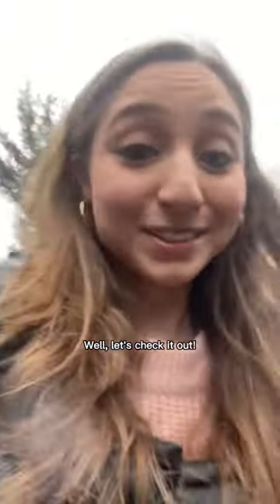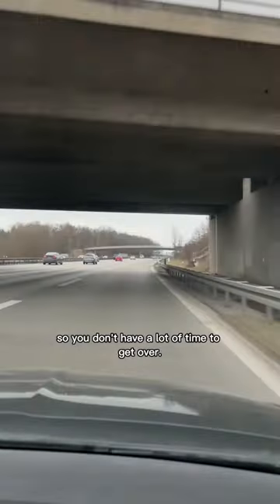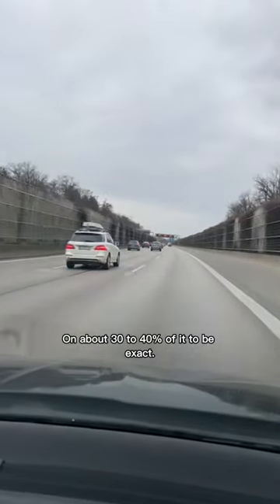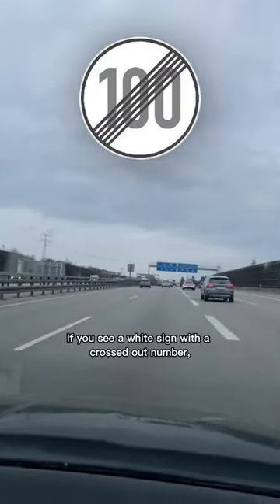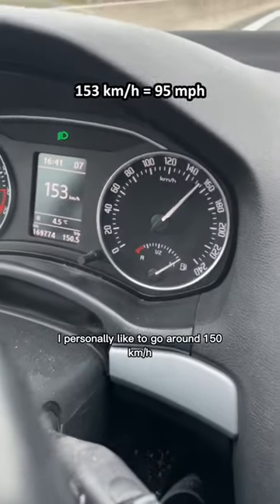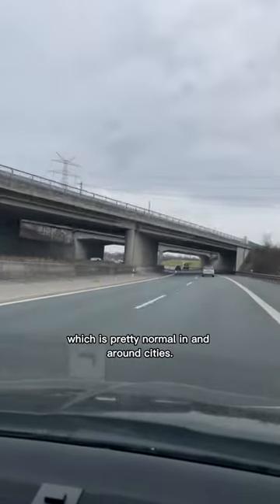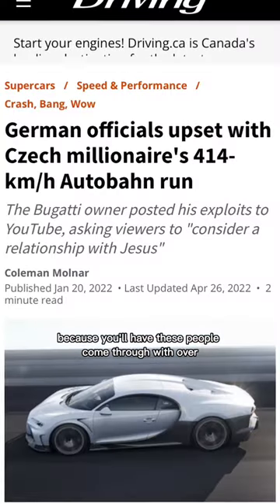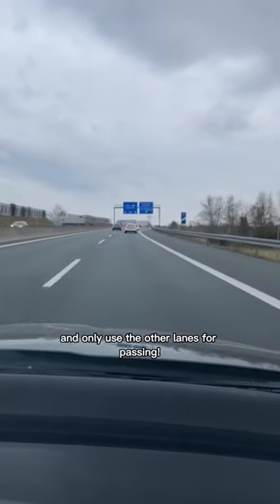The Autobahn isn't just one road in Germany, btw! It's the entire German highway/interstate system